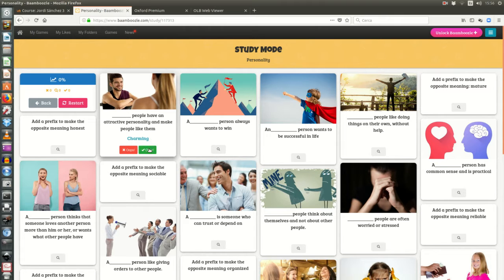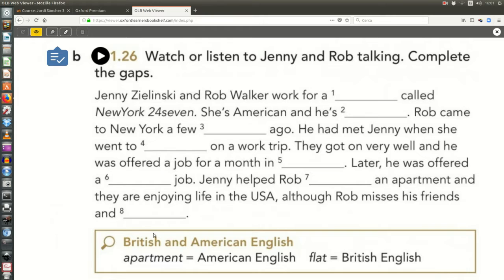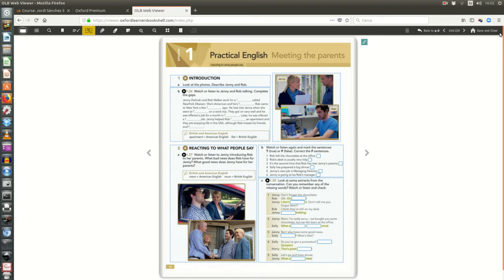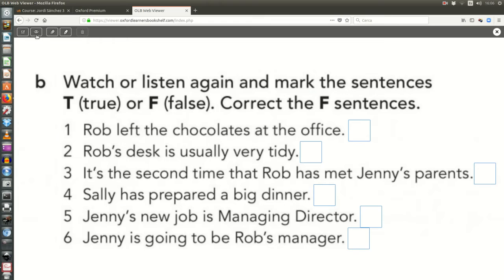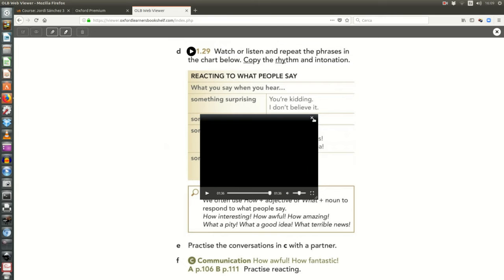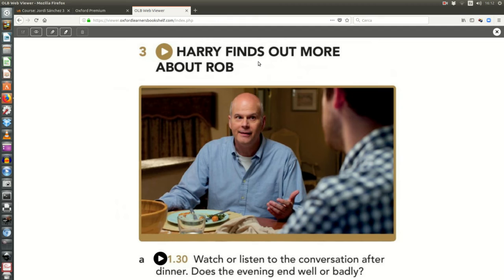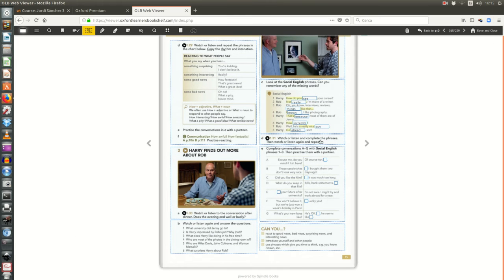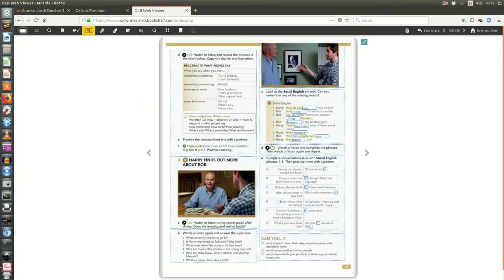9th November part